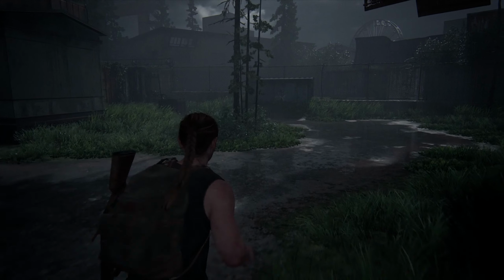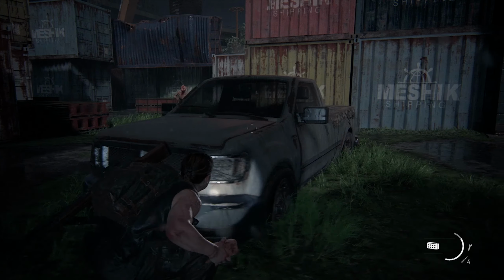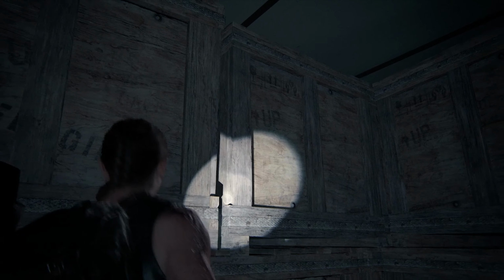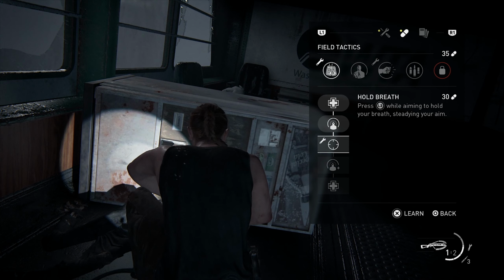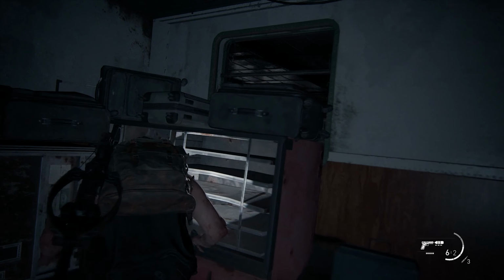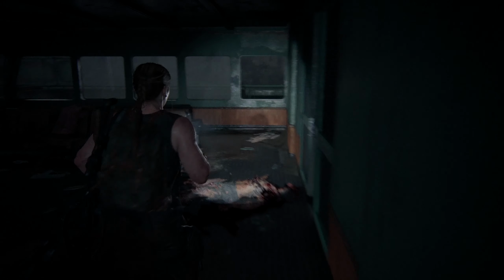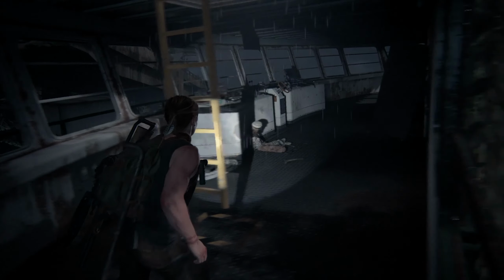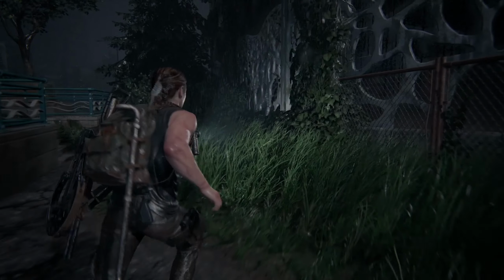The Last Of Us 2 Part 29 - The Coast